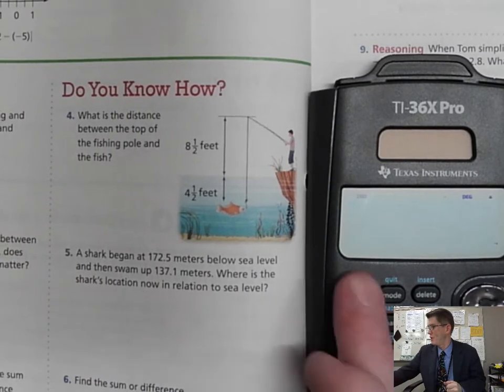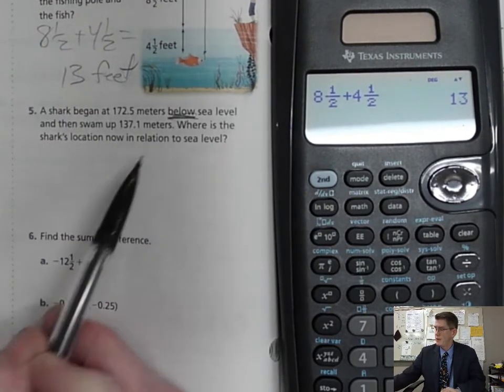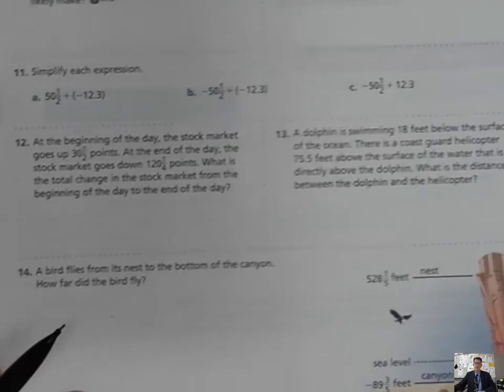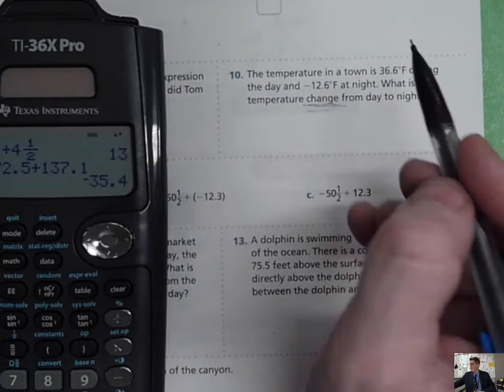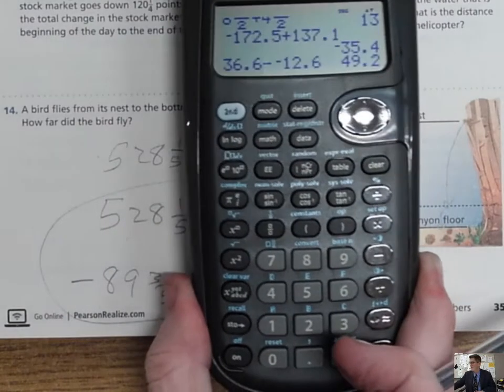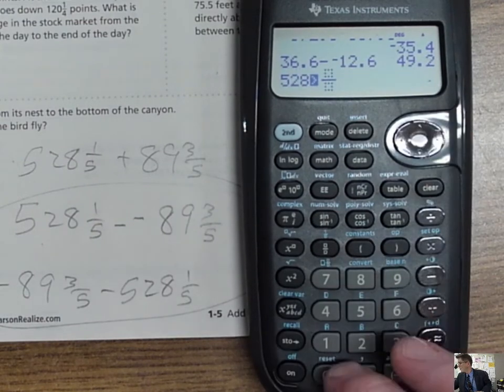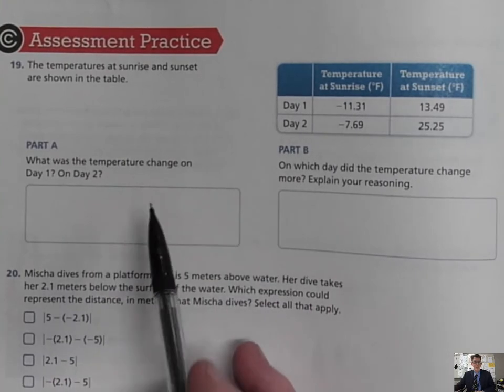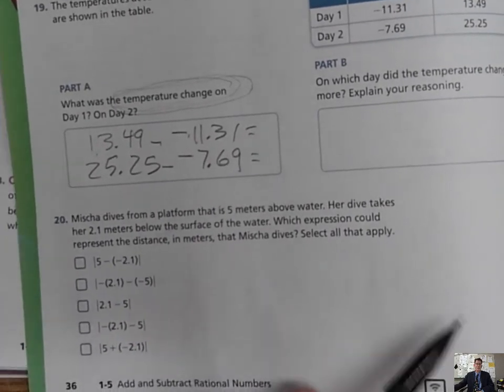NS Rational Numbers Adding Subtracting Day 2